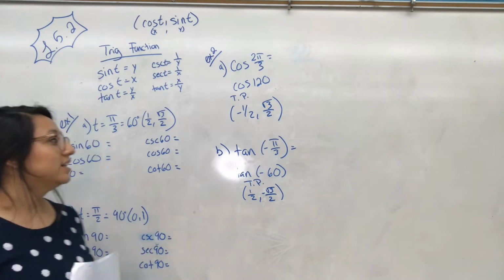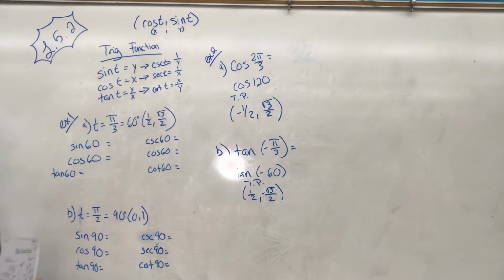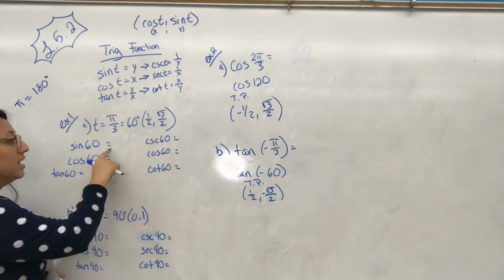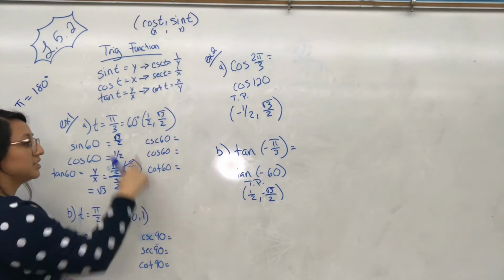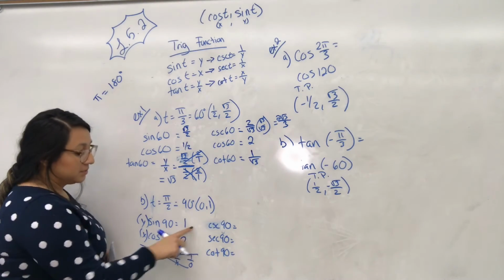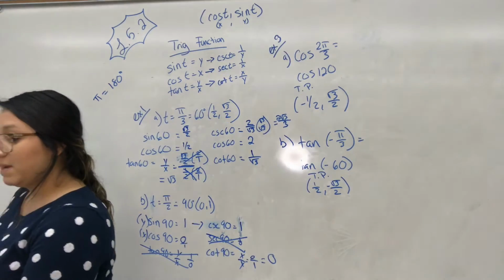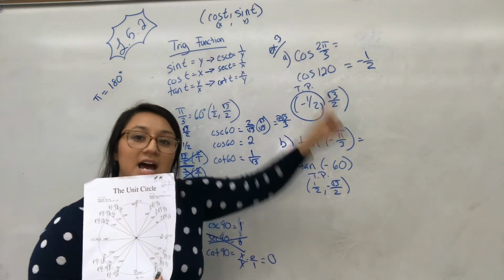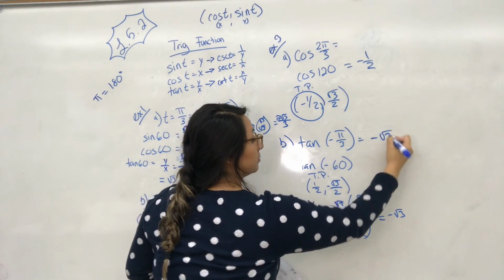Pre-Calculus (12th) 3/23/20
L5.2b